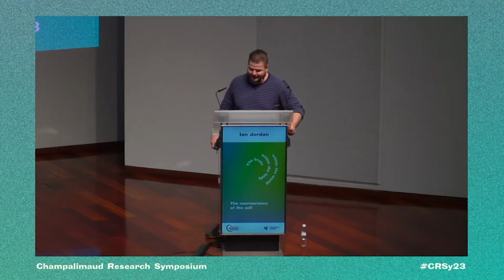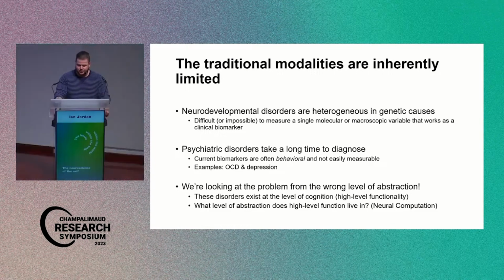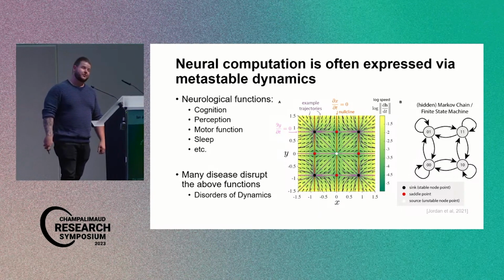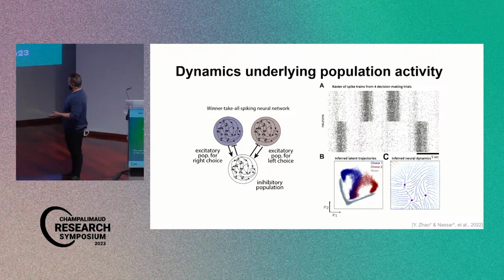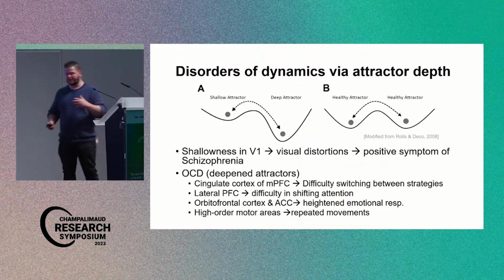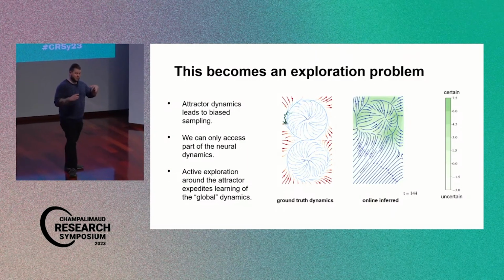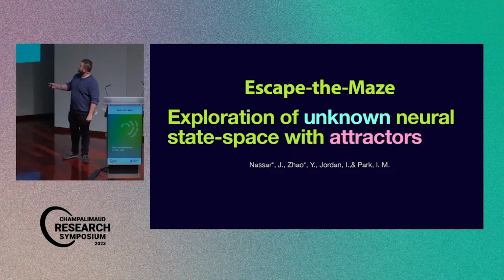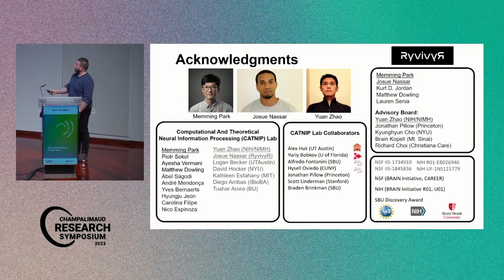CRSy23 - Ian Jordan